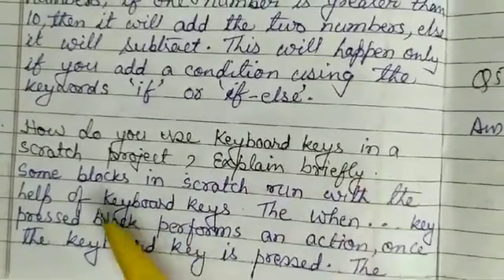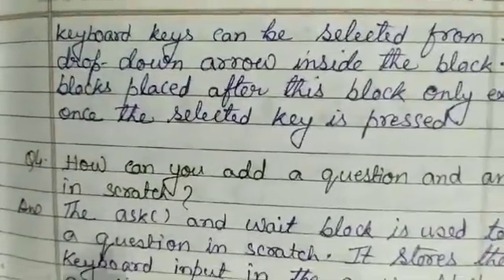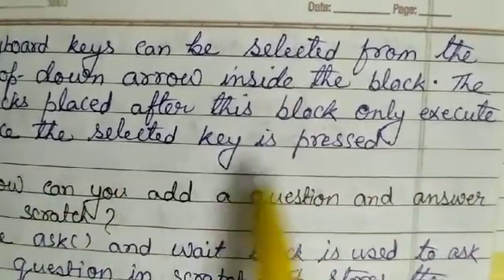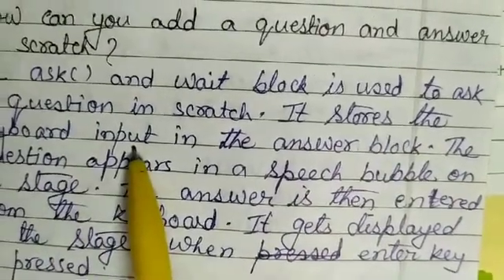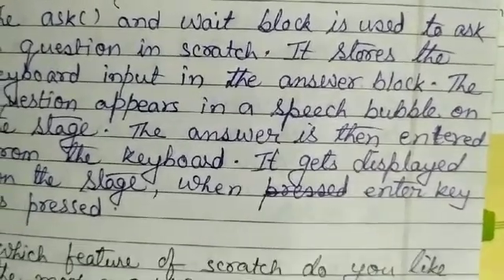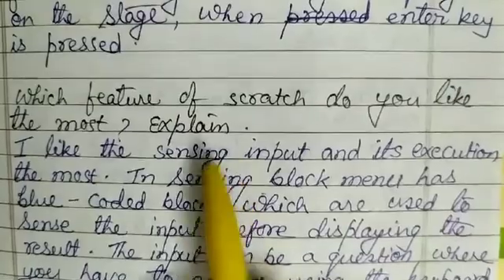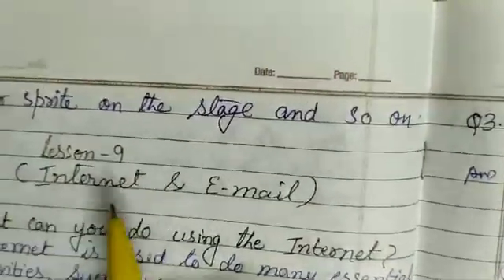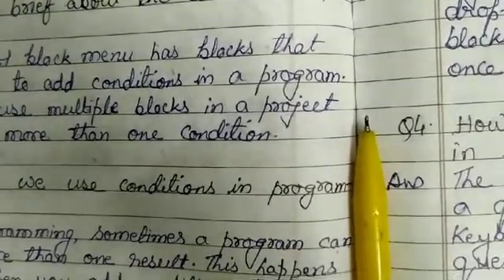Class-5 Sub-Computer Ch-8 Programming in Scratch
Topic-Revision of Ques/Ans